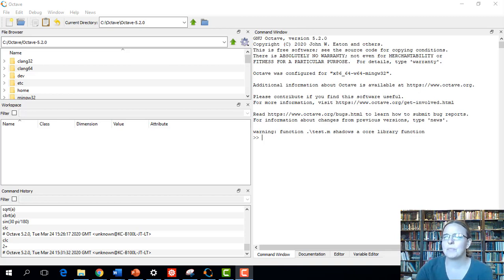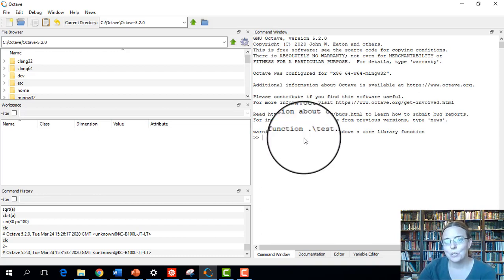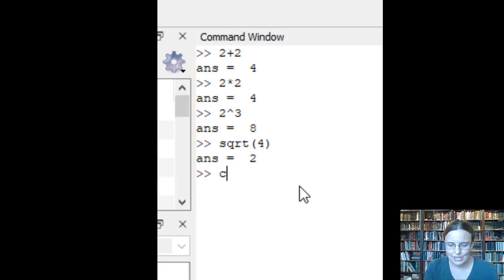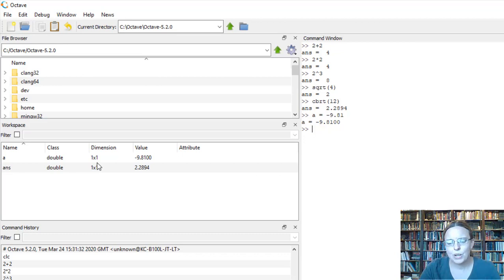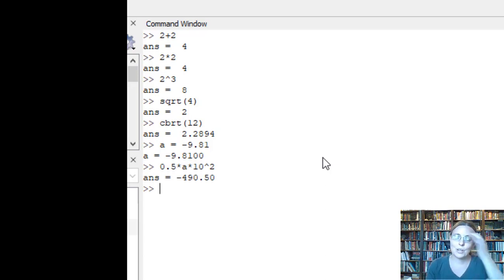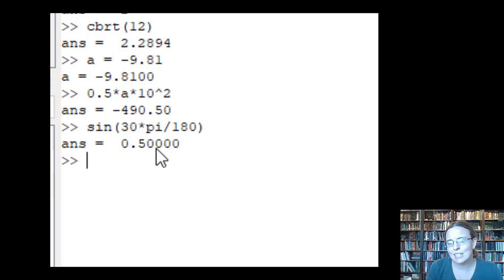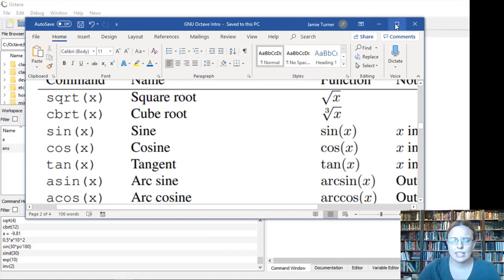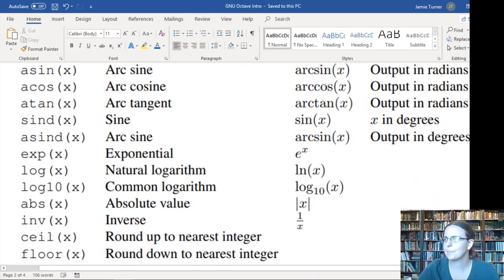GNU Octave Basic Arithmetic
Introduction to GNU Octave.  Walk through user interface, perform basic arithmetic, create a variable, use trig functions.